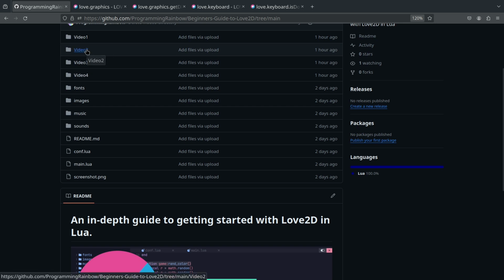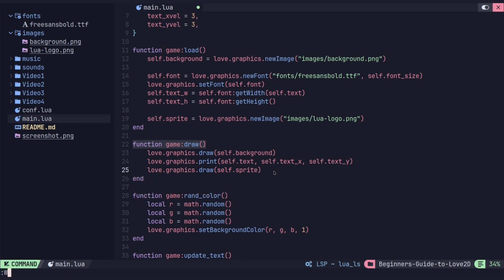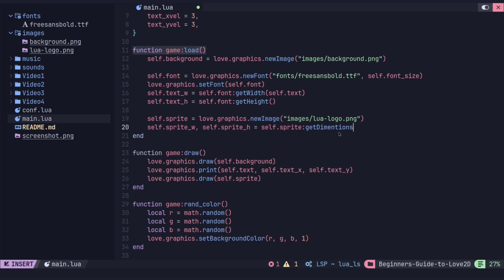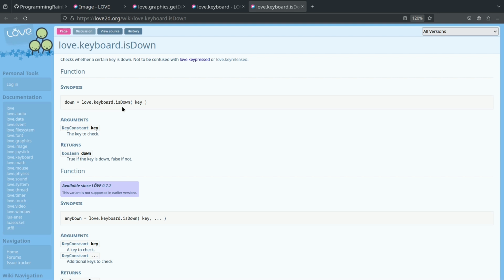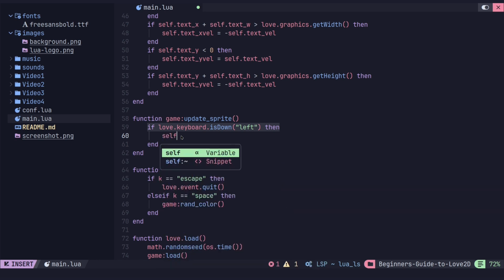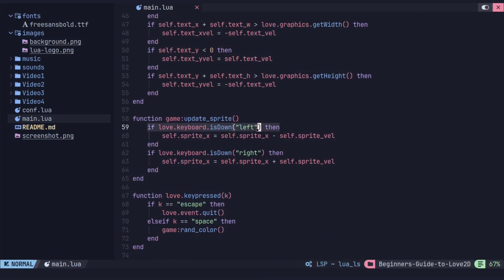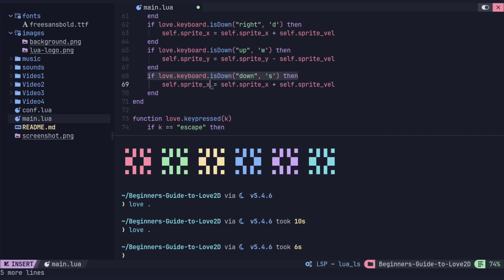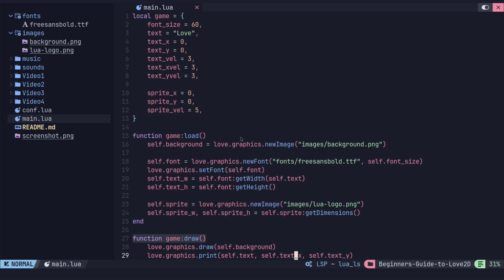Player Sprite - Beginners Guide to Love2D in Lua - Part 3.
In this video we will load a Player Sprite and use keyboard input to move it.

An in-depth guide to getting started making games with Love2D in Lua.

Love2D Features:
love.conf
window.width
window.height
window.title
window.icon
love.load
love.update
love.draw
love.graphics.newImage
love.graphics.draw
love.keypressed
love.event.quit
os.time
math.randomseed
math.random
love.graphics.setBackgroundColor
love.graphics.newFont
love.graphics.setFont
self.font:getWidth
self.font:getHeight
love.graphics.print
getDimensions
love.keyboard.isDown